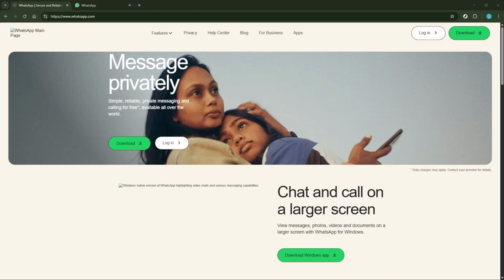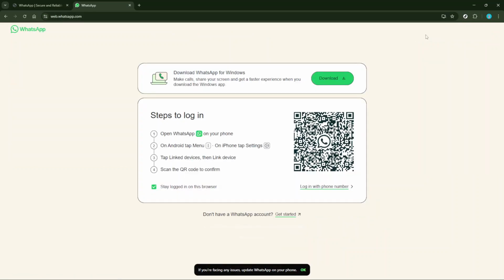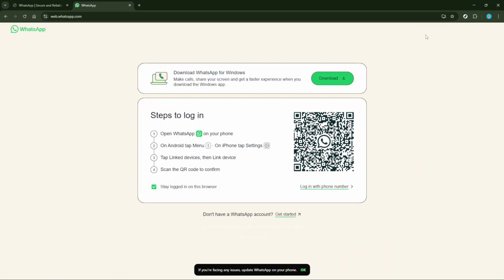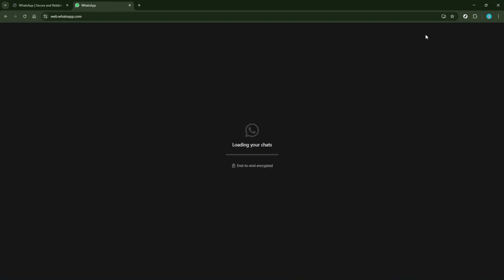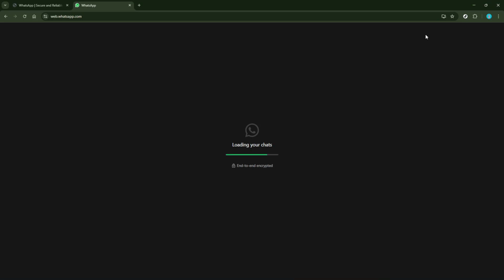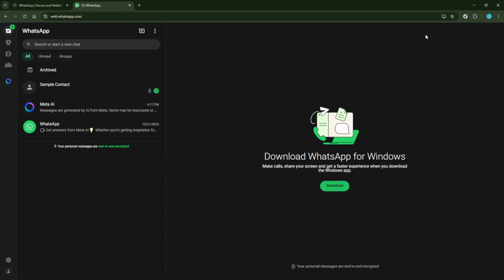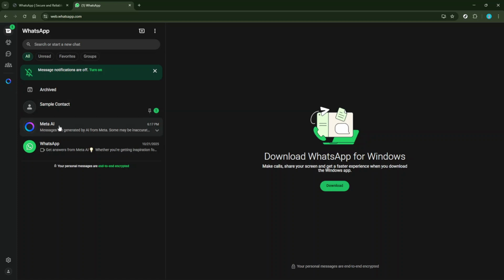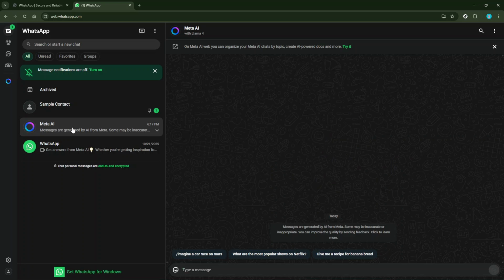How To Use Get Meta Ai On Whatsapp [2026 Guide]